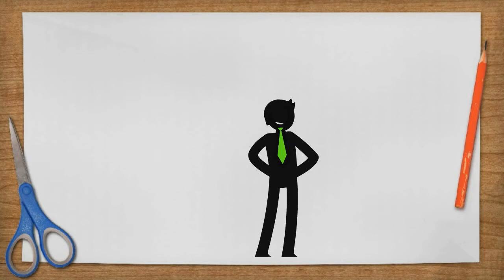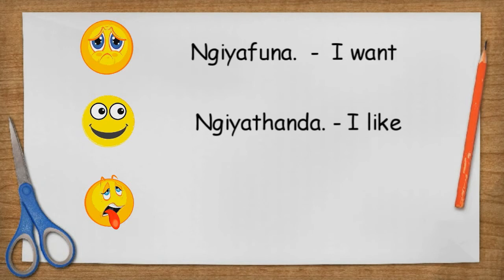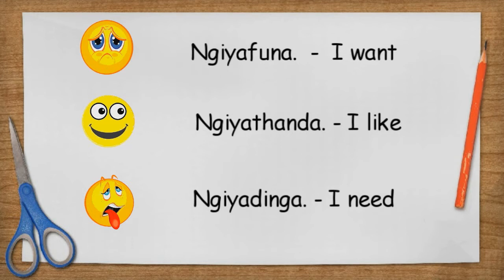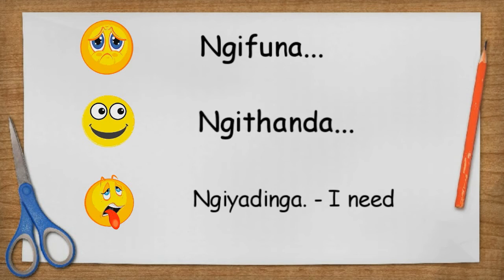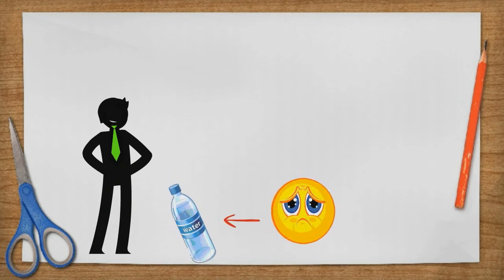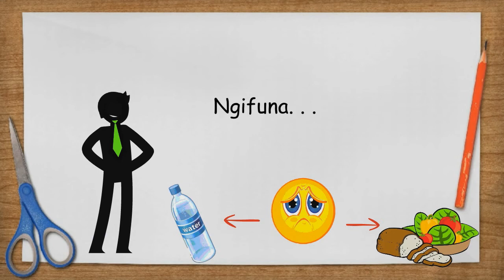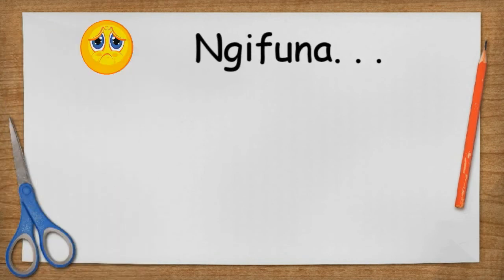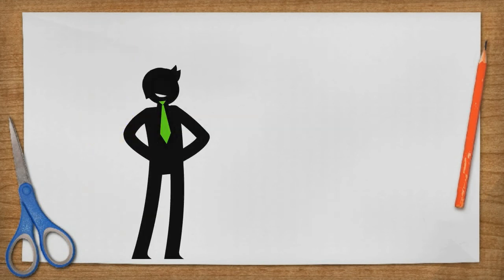isiZulu Verbs (3) 26.2